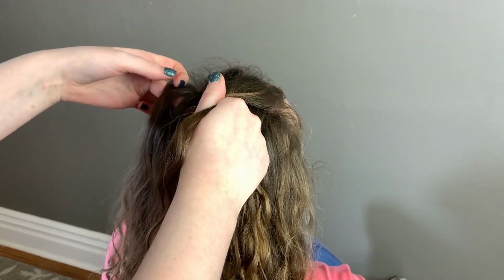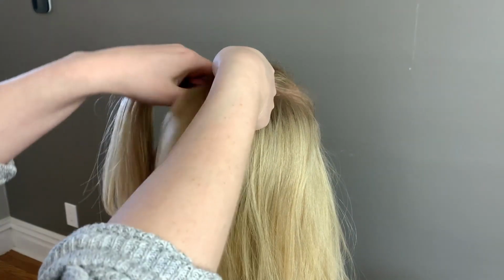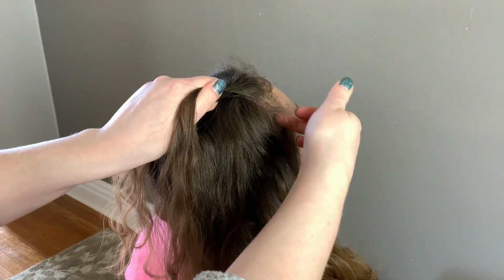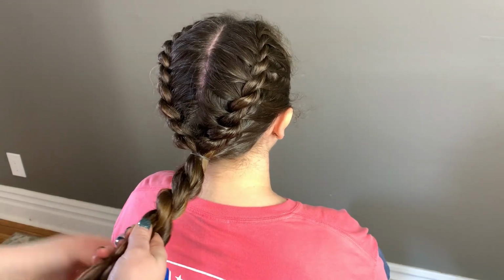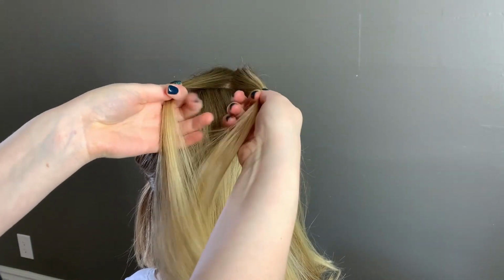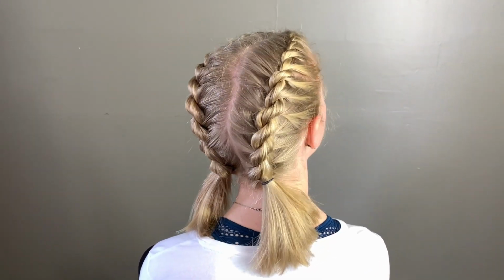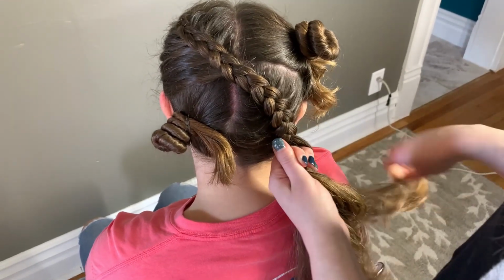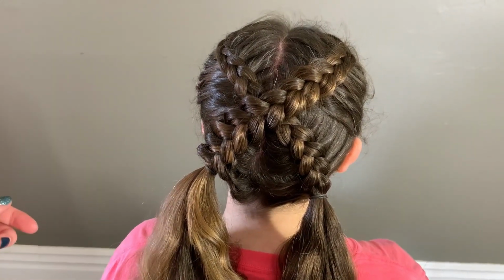Easy Braided Hairstyles for School/Work/Gym!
Here are three braided styles to wear to school, work, or the gym! These hairstyles can be modified to work in long and short hair- (I lost the "short hair" clip for the last style... Sorry!)

All of the songs used in my video are by Harris Heller can be found

1.Honey Hips
2.Banana Fuego
3.When Will Never Come
4.No Blue Sky
5.Dusty Skyy
6.Glass and Water
7.I Want to Believe
8.Tim's Crown
9.Green Leaves